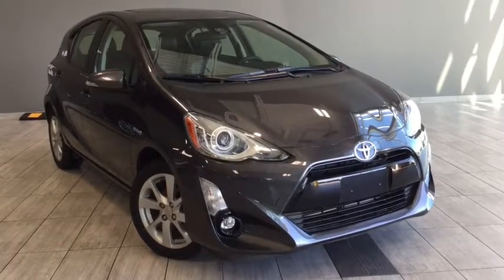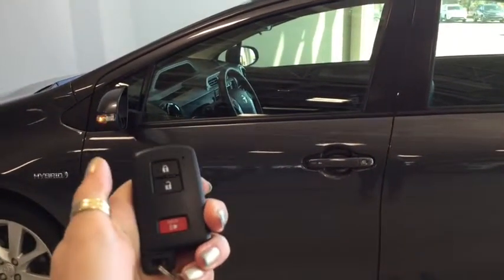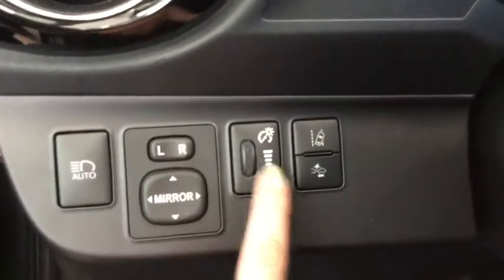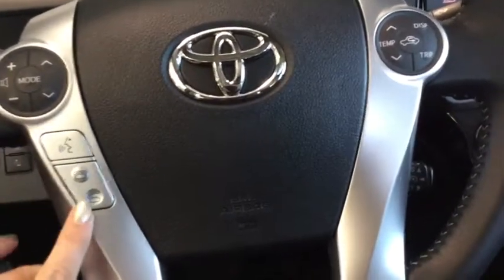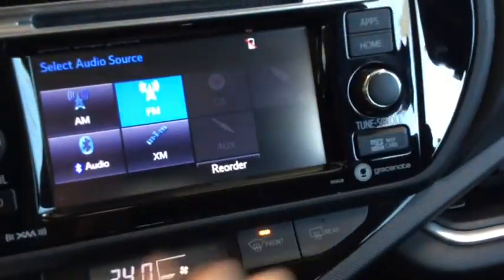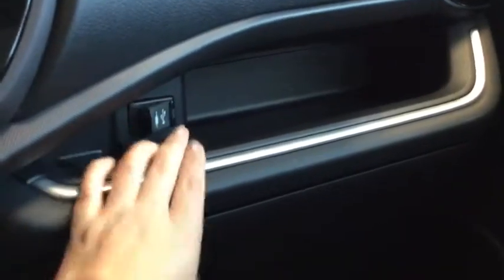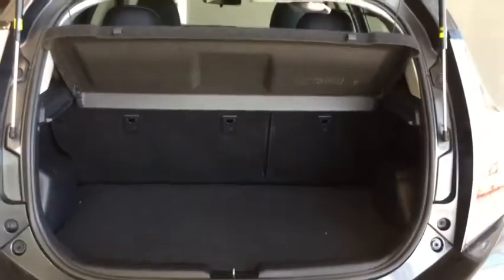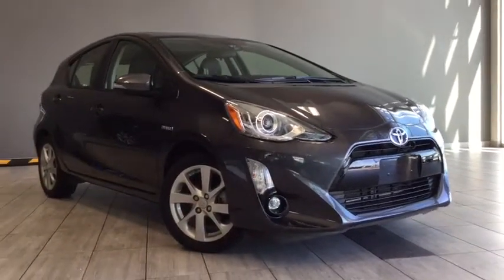2016 Toyota Prius C Technology Package | Toyota Northwest Edmonton | 6PR8759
Break the mold with this peppy fun to drive hybrid. The 2016 Toyota Prius C is king of the city with a fuel sipping engine and regenerative breaking to recoup all that energy. It’s got a kick only electric engines can bring when you need that extra take off power. Toyota Star safety system brings a history of safety conscious equipment and these active and passive systems will bring a confidence only the high tech can.

To experience a test drive, simply click, call, or come in for a visit with one of our Product Advisors.

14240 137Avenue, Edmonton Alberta